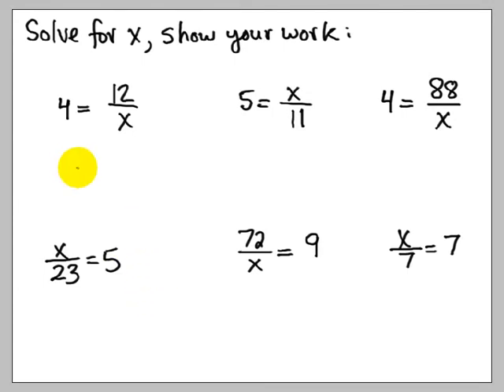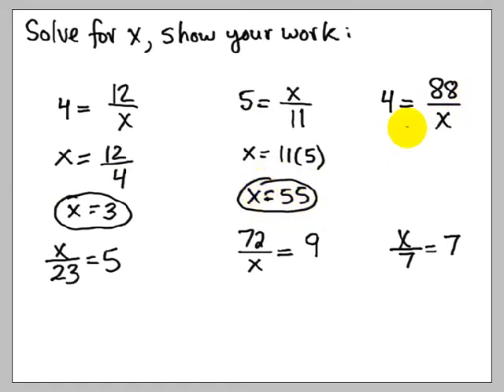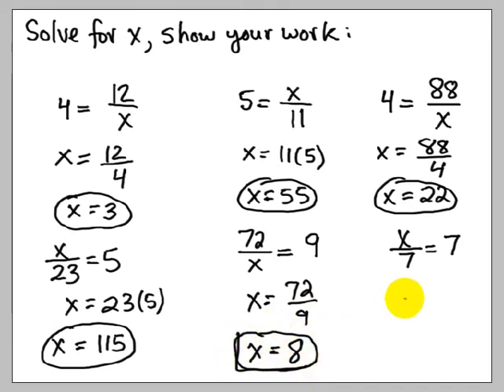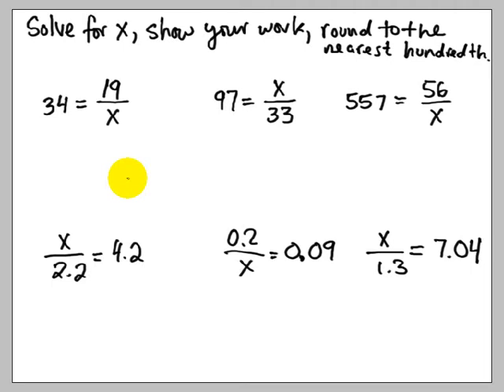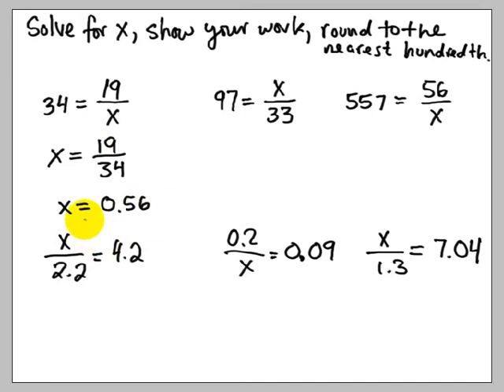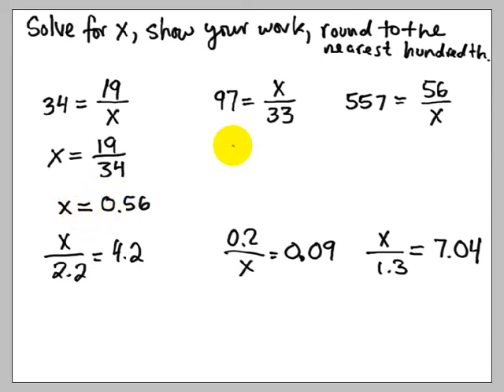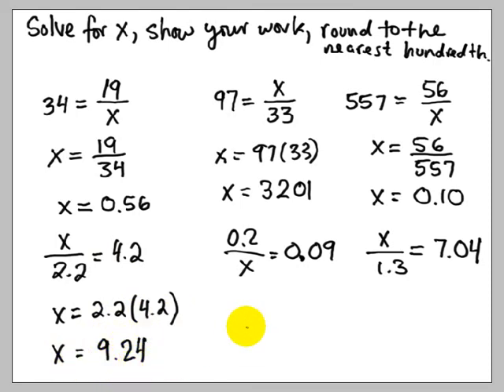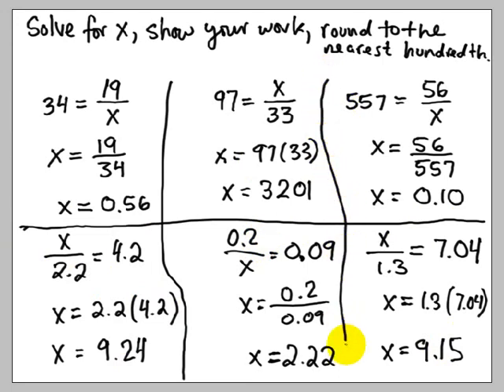Trigonometry 1.009 Questions Solving Ratios Part 2